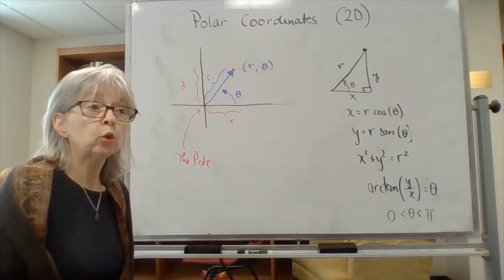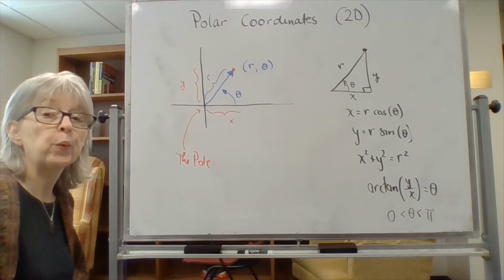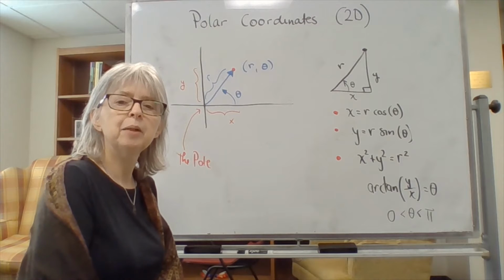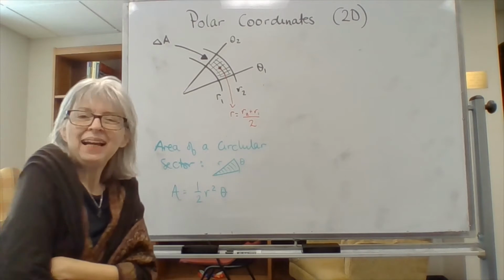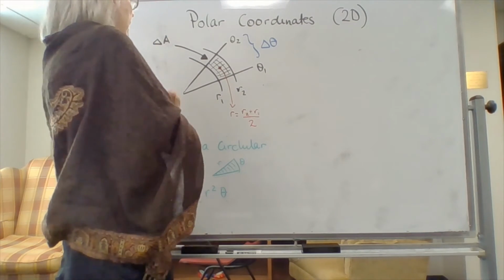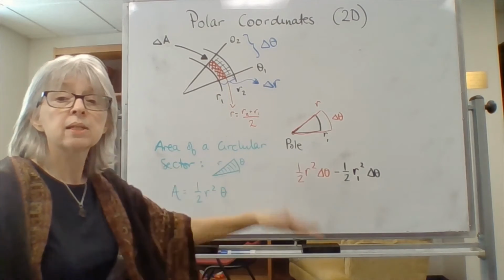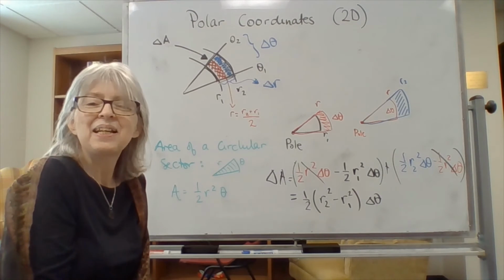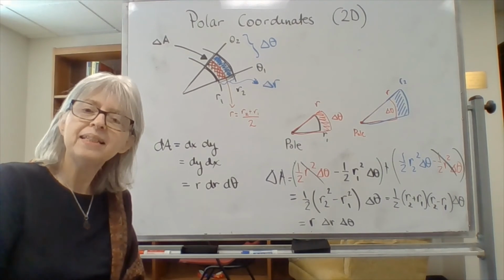MATH 102 Polar Coordinates Quick Review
A brief overview of polar coordinates for the purposes of area measure, dA. Conversion formulas for rectangular to polar are derived. (No examples.)